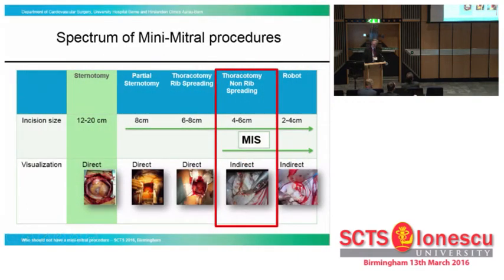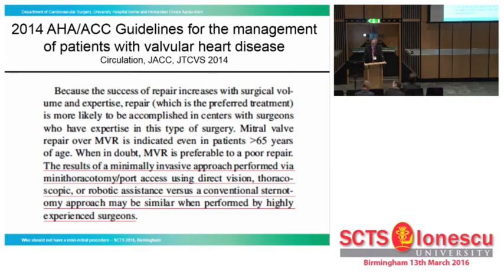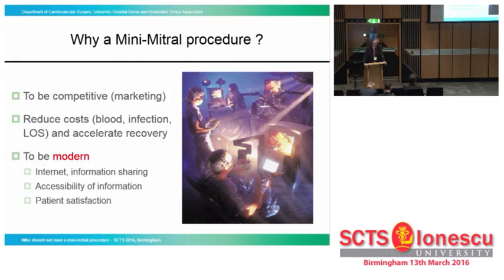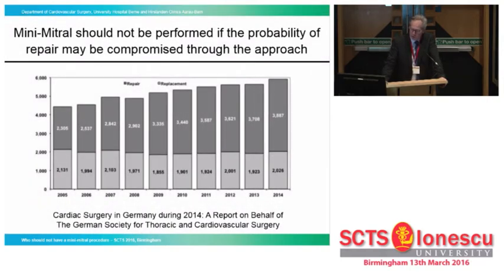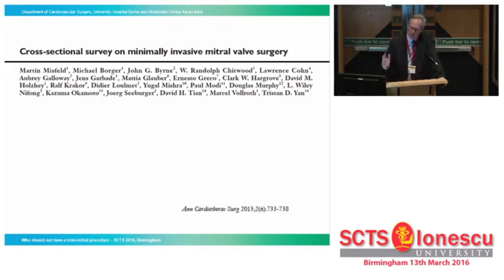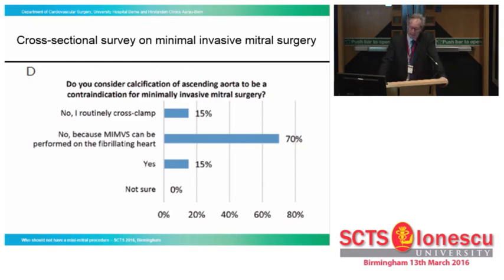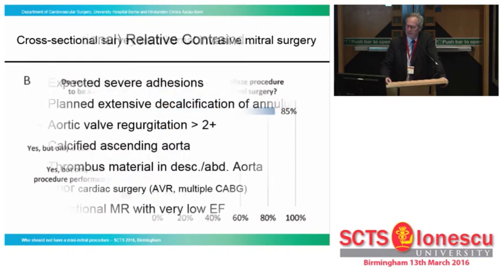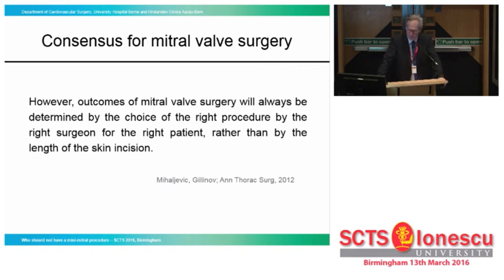Who should not have a mini-mitral procedure?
Professor Thierry Carrel of University Hospital Bern, Switzerland considers the outcomes from minimally-invasive mitral valve surgery and explores possible contraindications to this approach.